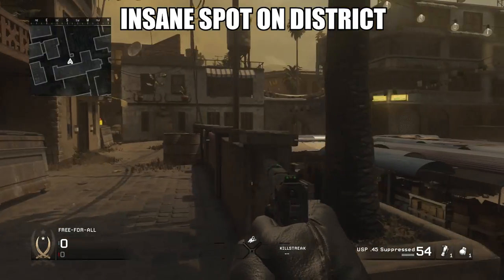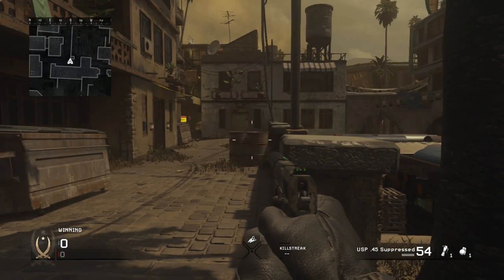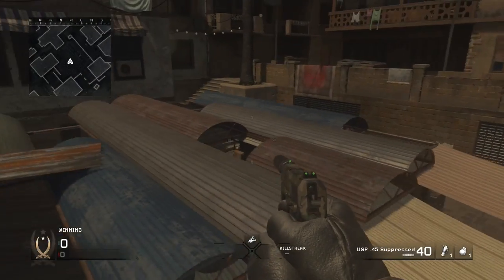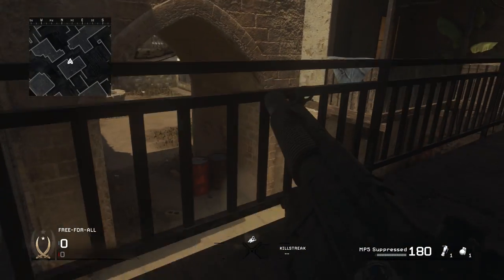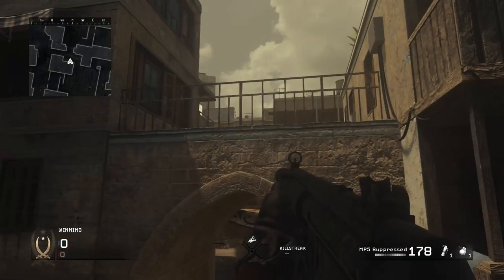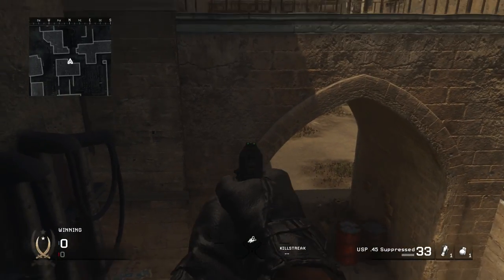MWR: INSANE SPOT ON DISTRICT! (COD 4 Lines of Sight)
102% 154K/150K

In this Modern Warfare Remastered Video, I Show You Two Insane Spots on The Map Ambush.

Thanks,
Arbuckle